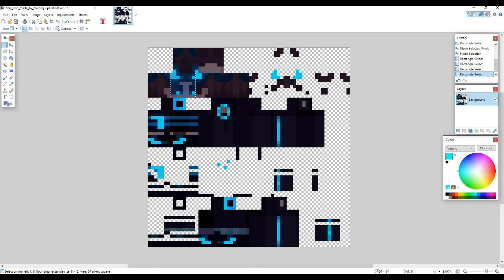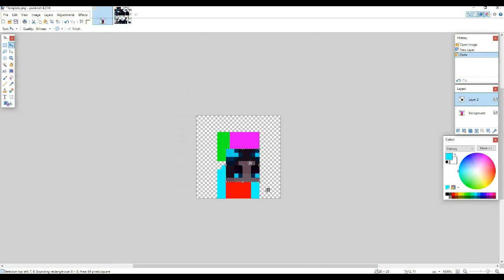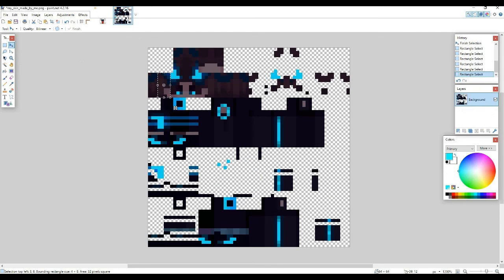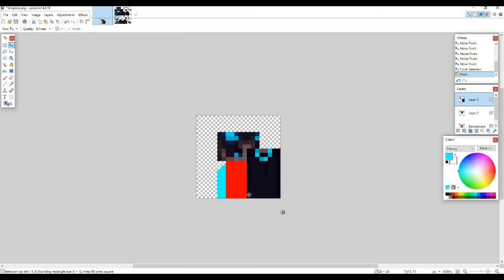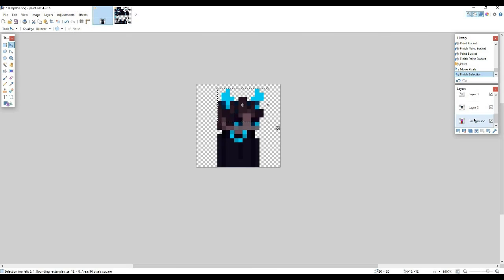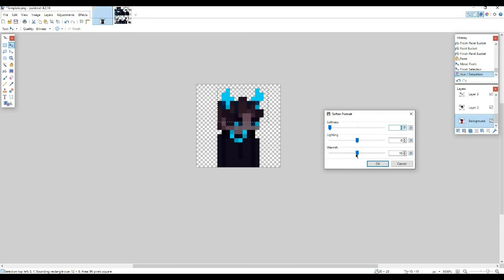How to make an 8-BIT profile picture with YOUR skin!